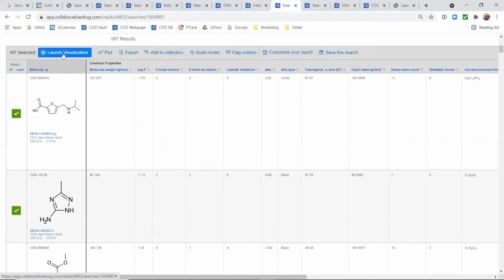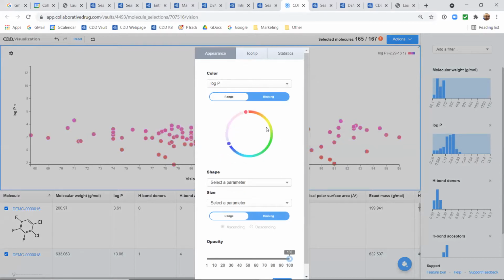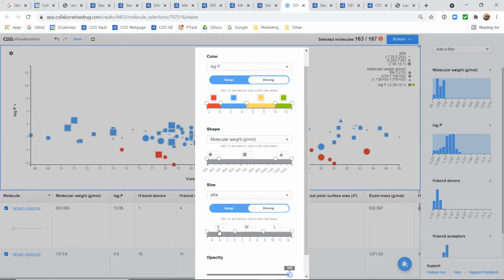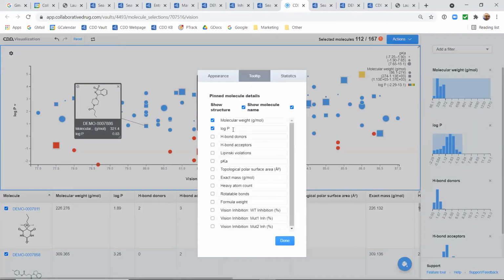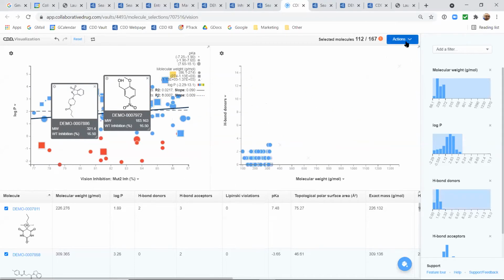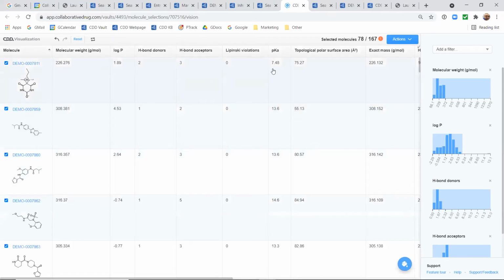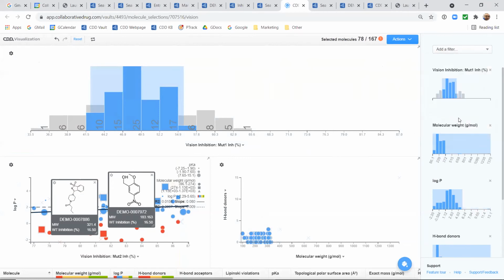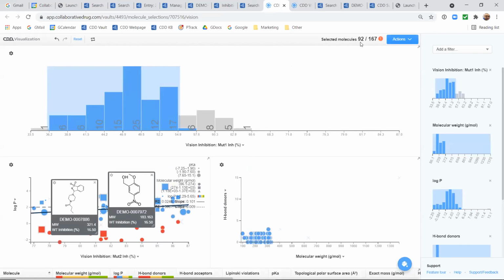Visualization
CDD Visualization offers powerful data visualization capabilities through an intuitive web-based interface.